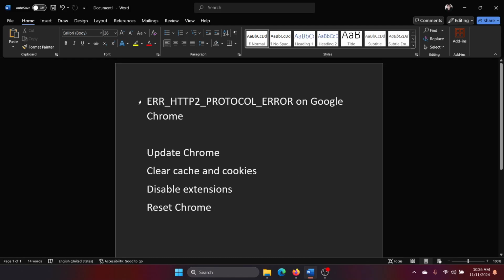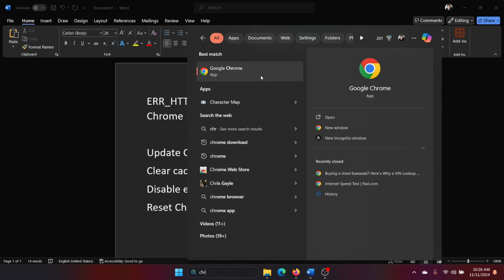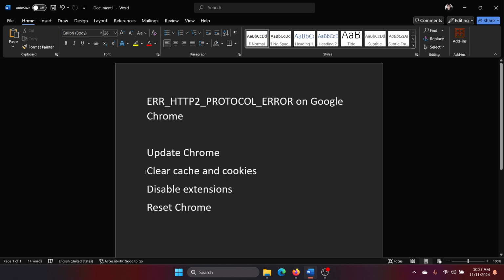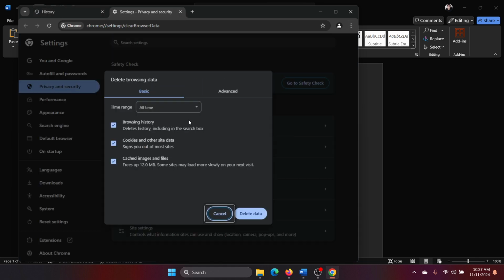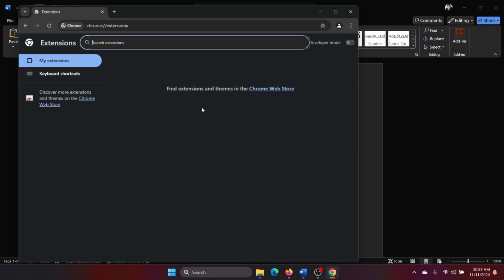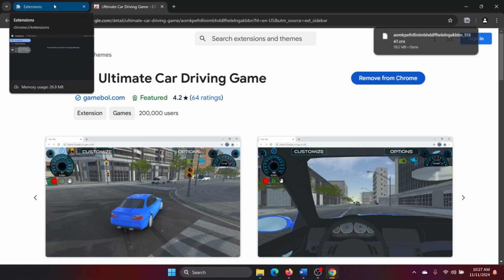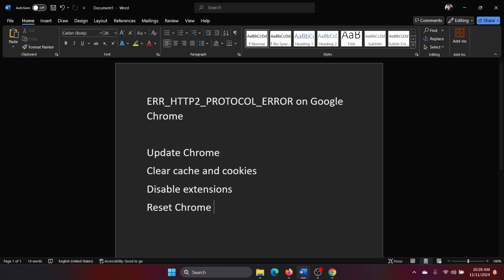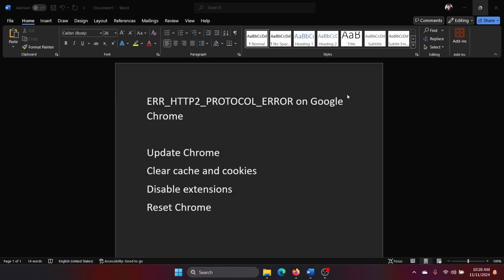How to Fix ERR_HTTP2_PROTOCOL_ERROR on Google Chrome in Windows 11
Video Title: How to Fix ERR_HTTP2_PROTOCOL_ERROR on Google Chrome in Windows 11

If you wish to fix ERR_HTTP2_PROTOCOL_ERROR on Google Chrome, then please watch this video.